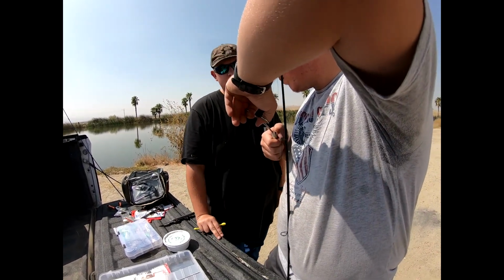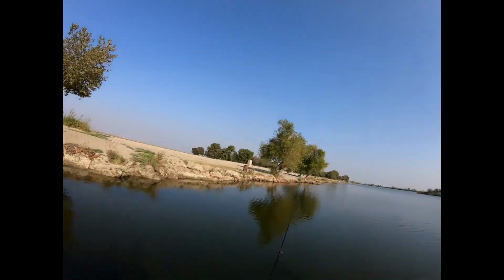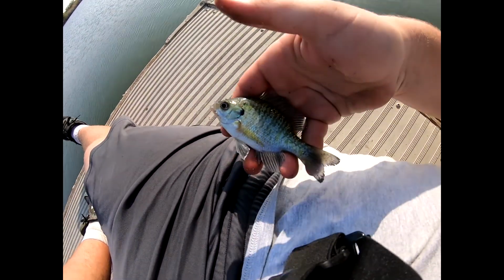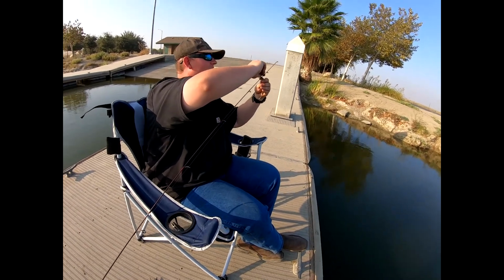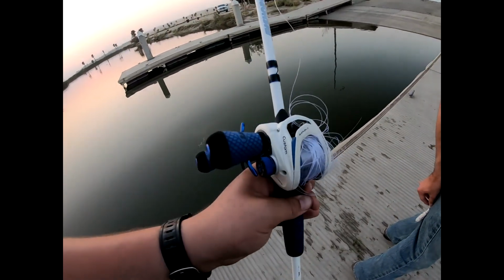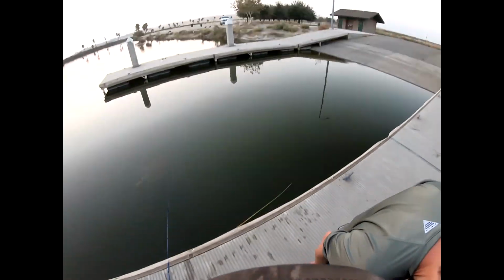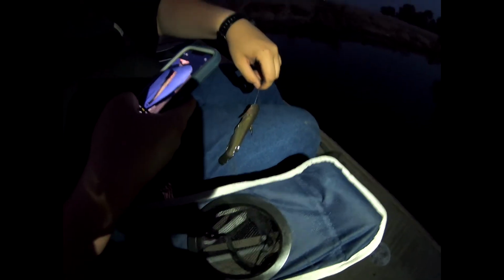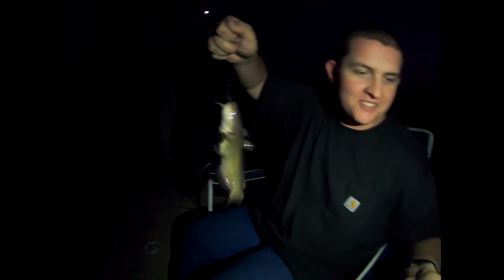A Lure Yeeted at my Thigh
Another random fishing trip at lake BV, first time I have ever been hooked and first time using a Nymph fly fishing fly and putting beef jerky on it and catching a fish!